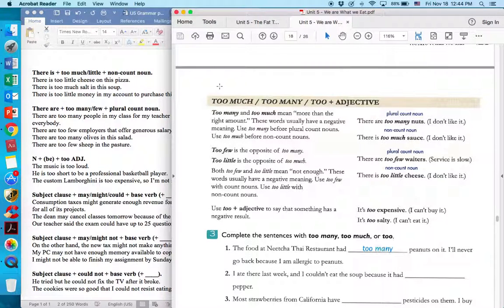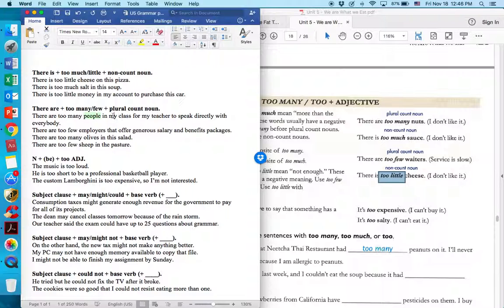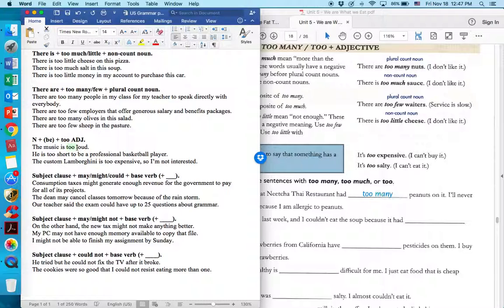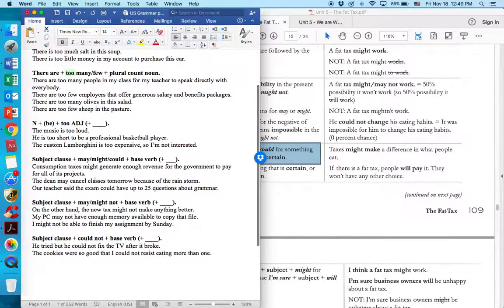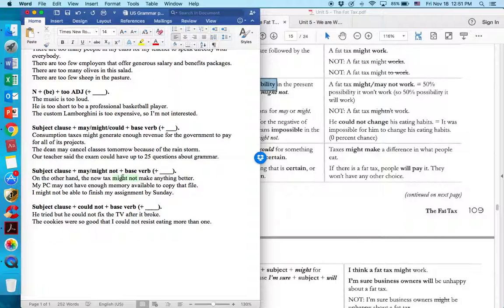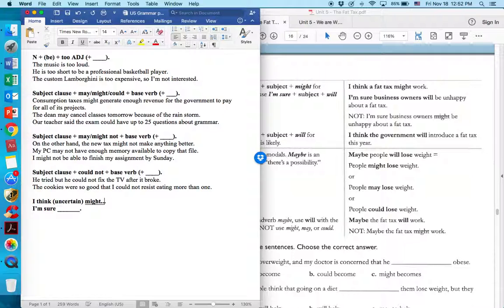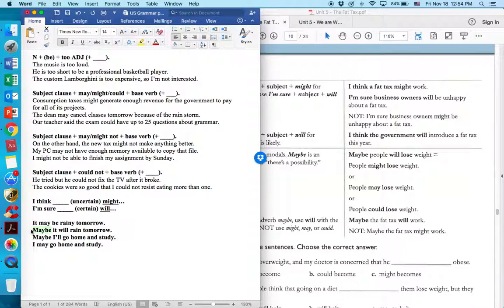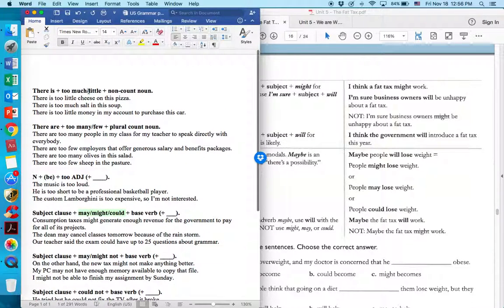English: too, modals of possibility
Too much/many/little/few, modals of possibility may/might/could